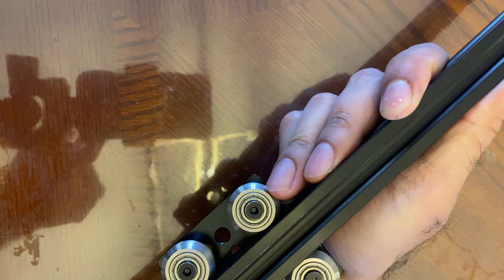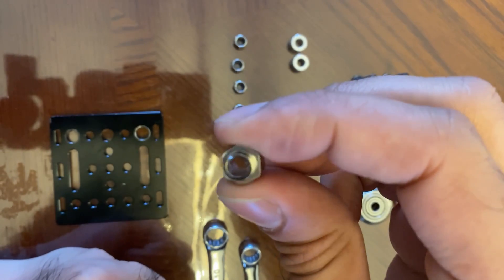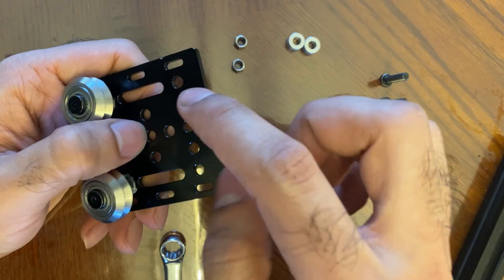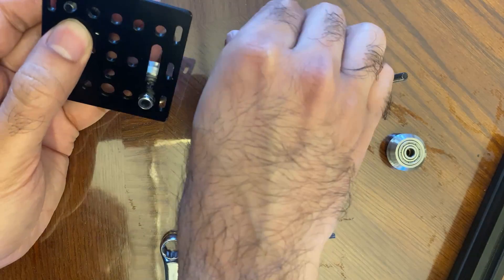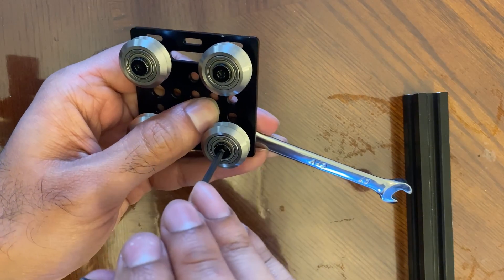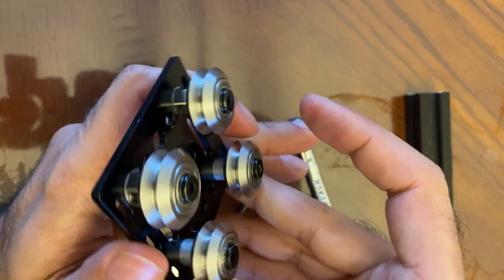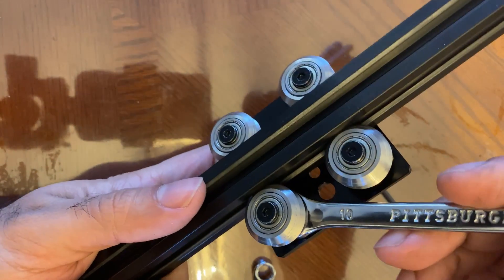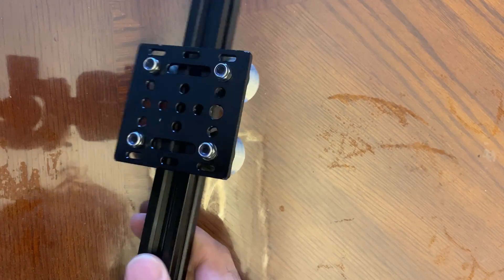Assembling V Slot Gantry Plate for Alumi-Lign Fence System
We are gearing up for the release of our re-designed fence system. This is an initial video to help guide folks on how to assemble perhaps the most important part of the fence system - the gantry plate - a critical portion of the linear rail.

The Alumi-lign fence system utilizes OpenBuilds gantry plate which functions in the 2020 V slot rails.

Video Chapters:

0:00 - Intro
0:46 - Parts Needed
3:27 - Assembly
7:27 - Adjustments
11:26 - Final Words